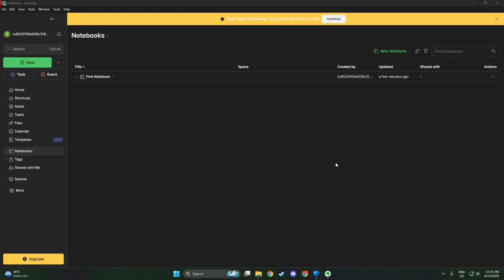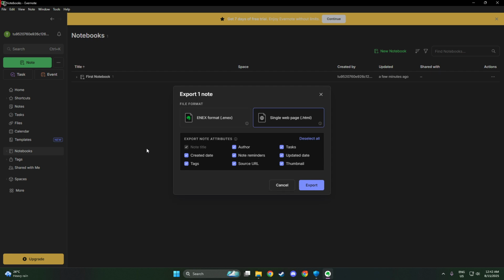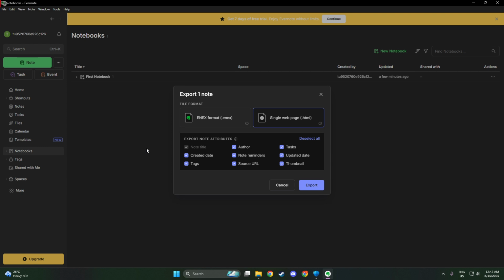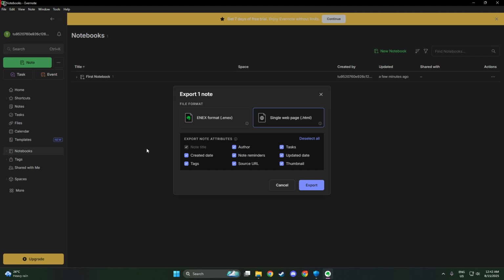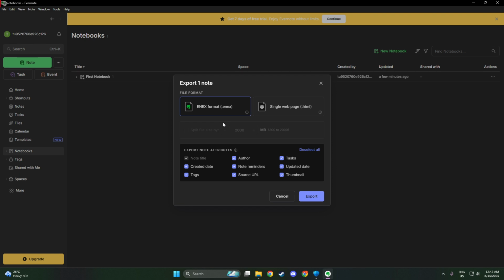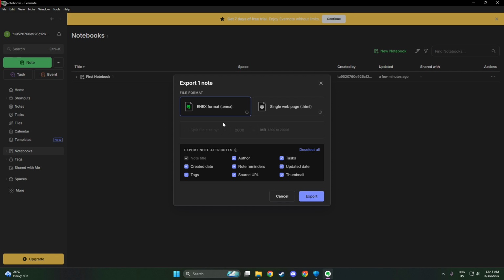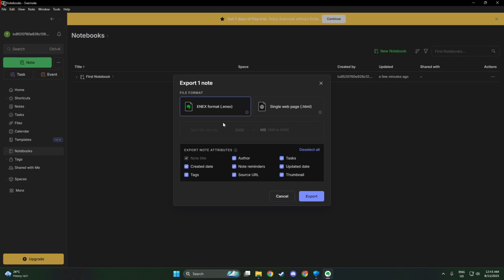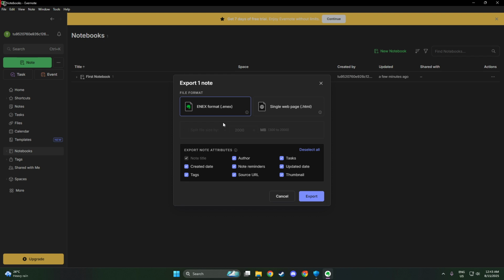How to Backup Evernote Notebooks [2026 Full Guide]